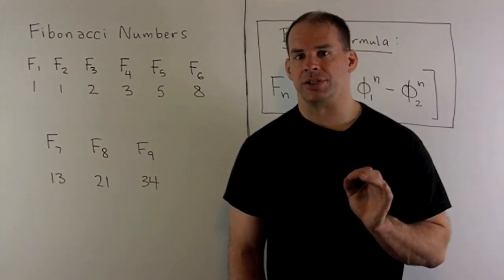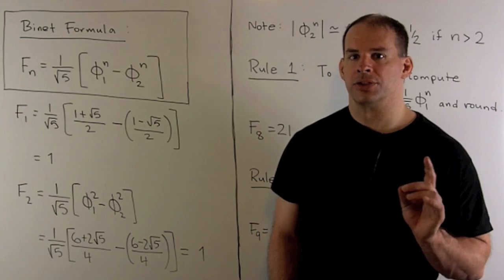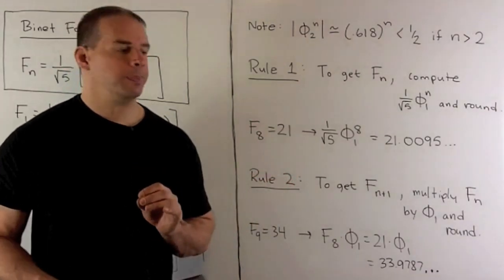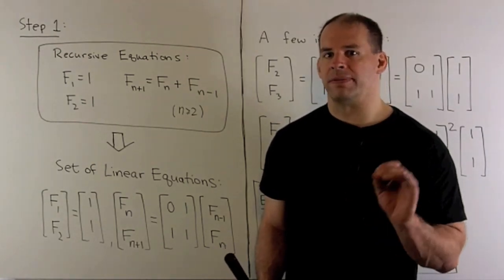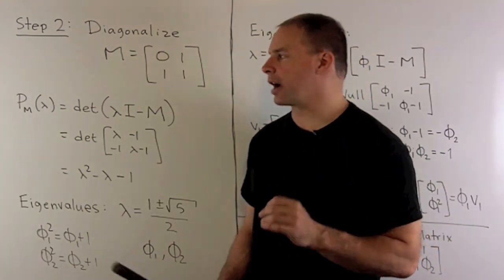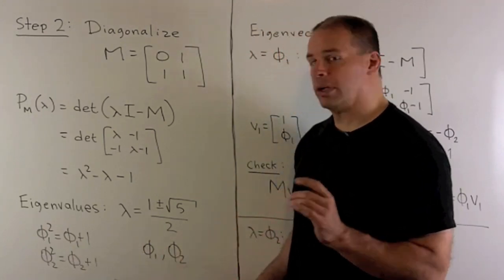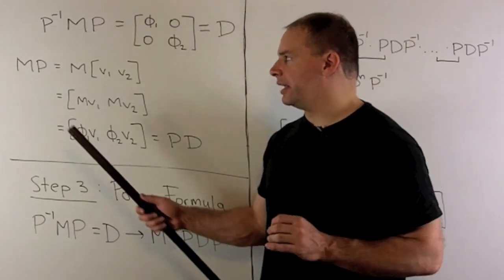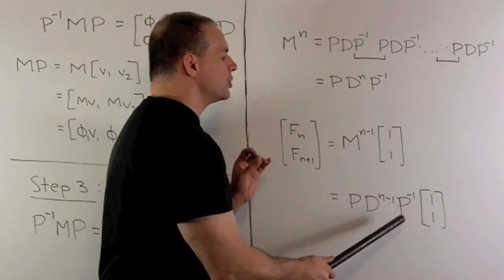The Fibonacci Numbers Using Linear Algebra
Linear Algebra:  We derive the Binet Formula for the Fibonacci numbers using linear algebra.  The technique involves using diagonalization to compute the power of a matrix.